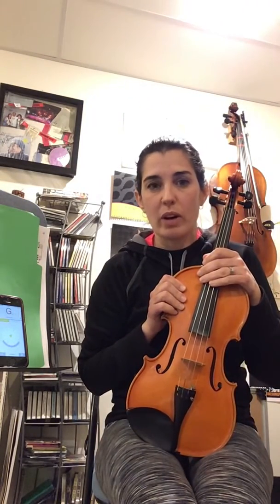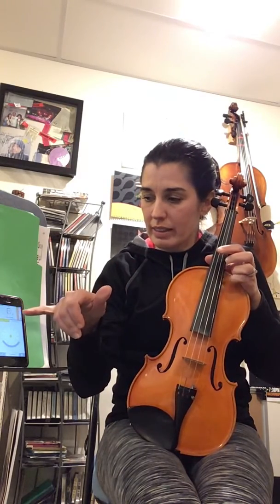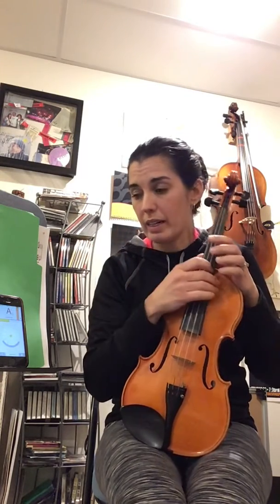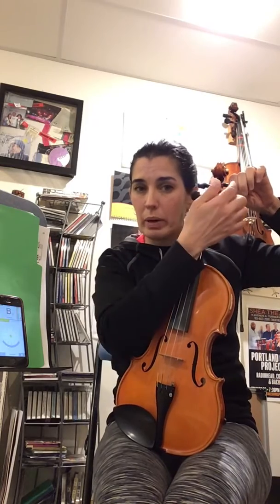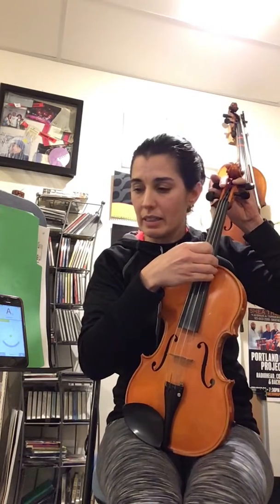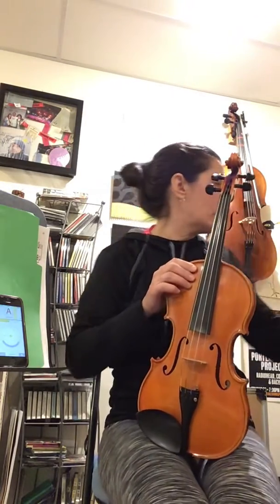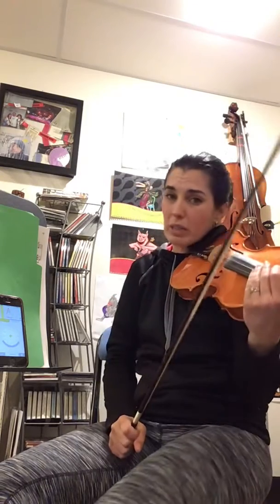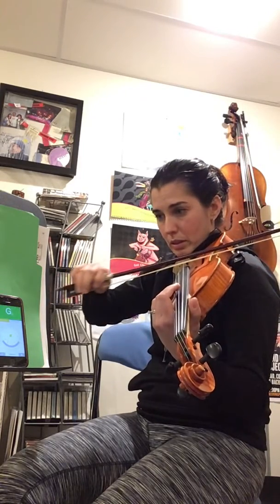Tuning a violin